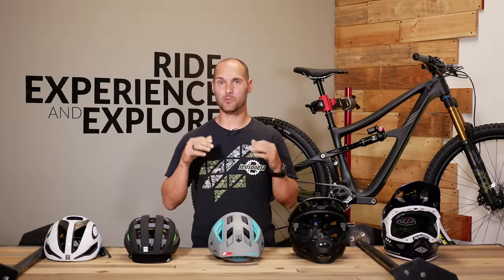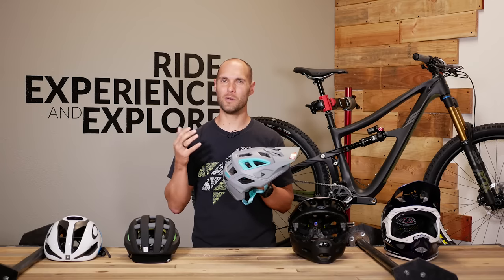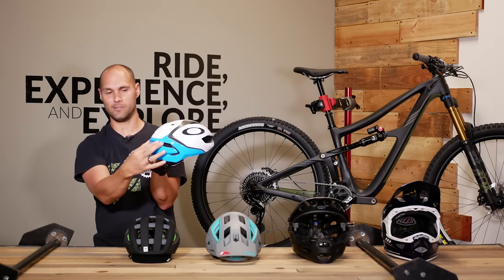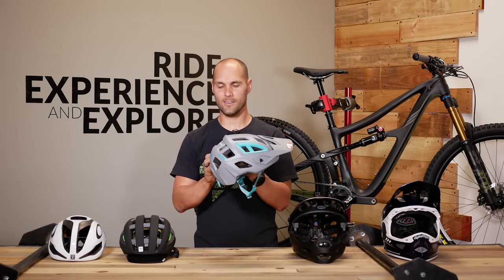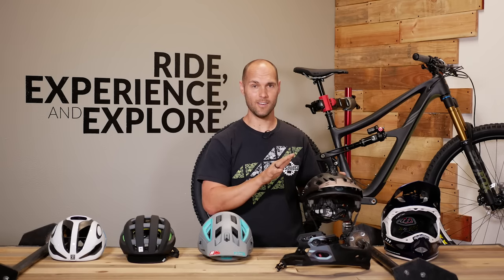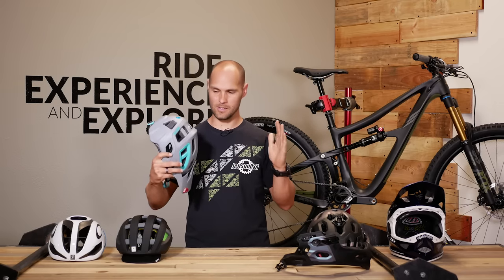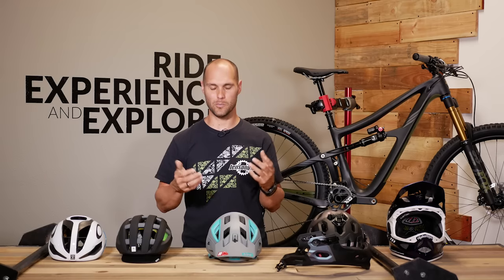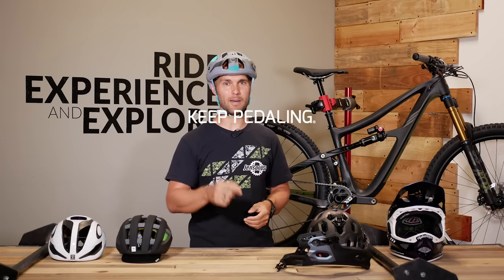How to Choose a Bike Helmet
Learn about the how helmets are constructed, the different types of bike helmets and how to fit one to your head.

Helmet Construction:  0:47
Types of Helmets: 3:29
Slip Plane/MIPs explained: 9:10
How to Fit a Helmet: 10:20

Helmets Featured:
OAKLEY ARO5 HELMET: 3:40
SMITH NETWORK MIPS: 4:53
LEATT DBX 3.0 ALL MOUNTAIN: 5:40
BELL SUPER 3R MIPS: 6:30
TROY LEE DESIGNS D3 CARBON MIPS: 8:02

ABOUT US:
We’ve all experienced the beauty of the trail or the freedom of the open road. For many, cycling presents a world of possibilities and opportunities at every turn. At Jenson USA, our passion for cycling sprouted back in 1994 and has since taken root and grown into a community of people devoted to living life to its fullest. We're building a culture of people who respect each other, set the pace, and lead through service. We strive daily to better serve our customers, our fellow employees, and our community. Over the years we’ve found that happy people are hardworking people, and that the time we spend on two wheels together builds the greatest profit of all.

We all approach life with different stories and special experiences that have shaped us into who we are as individuals. Deep down, it's a love of adventure that brings us together, inspires us to push the limits of what we are capable of, and daily rediscover the freedom found when we first started pedaling.